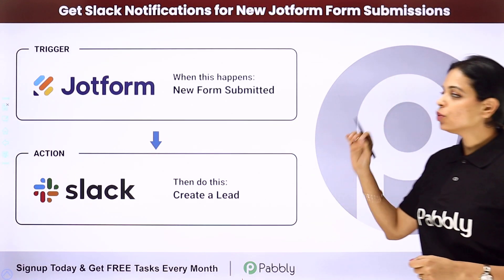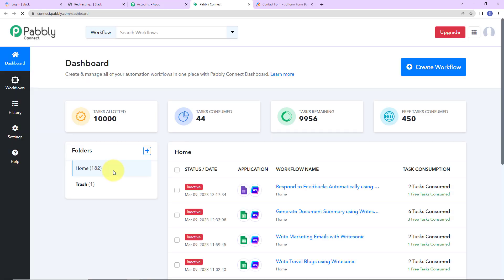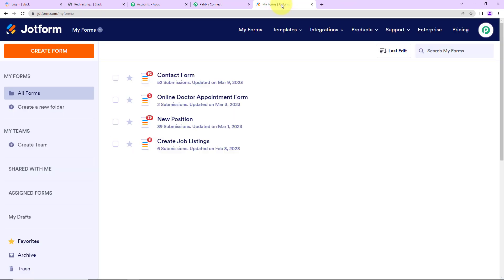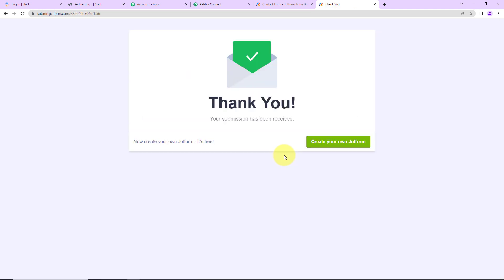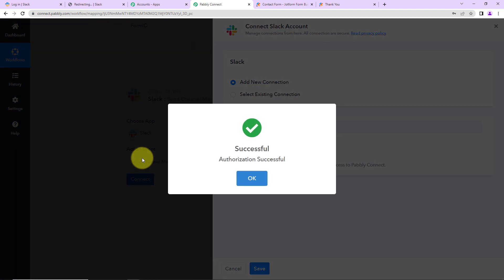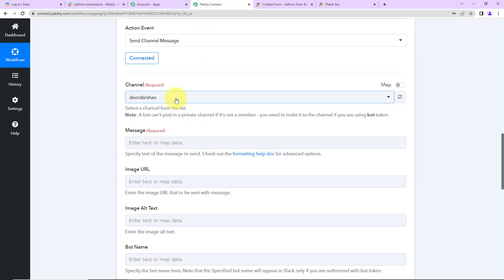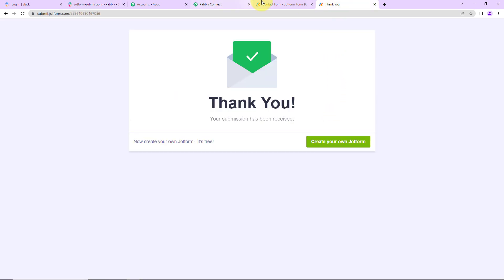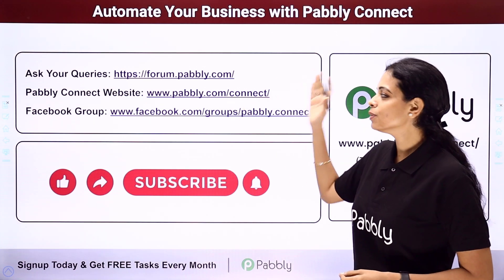How to Get Slack Notifications for New Jotform Form Submissions - Jotform Slack Integration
👉 Workflow Link:
Pabbly Connect helps you to get Slack notifications for new Jotform form submissions. It is an automated workflow that helps to trigger the workflows whenever a new form submission is made. You can easily configure the Slack integration to receive real-time notifications for new submissions. The integration will notify you in real-time when a new form submission is made and will help you to take quick action.